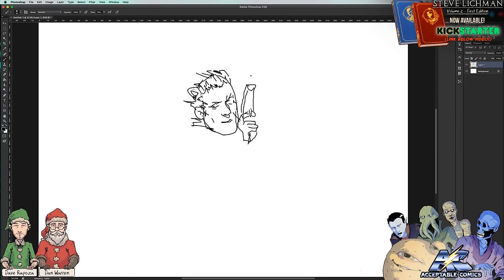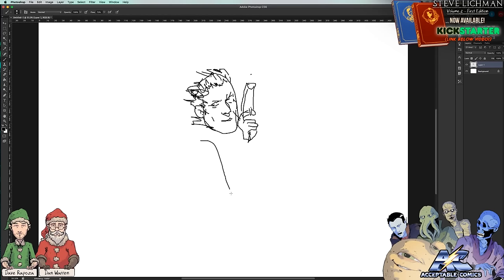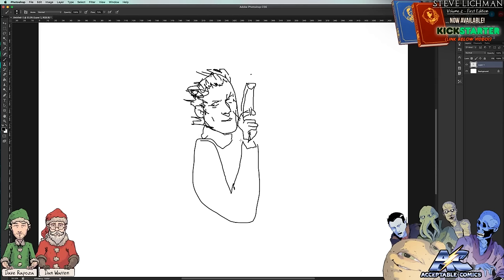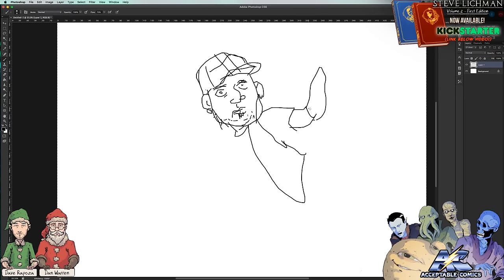A Very Merry MouseTrap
Welcome to Mouse Trap! This is where we take drawing suggestions live from the chat and draw them using only our Mouse & our opposite drawing hand. While one of us draws the other tries to guess what the drawing is. All marks are final!

Pre-Order Our Comic, "Steve Lichman" here!